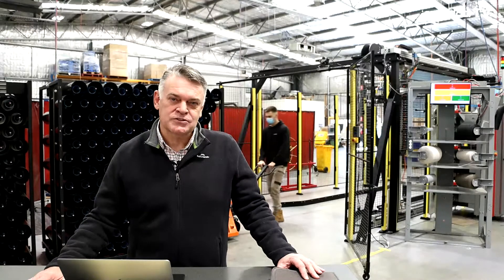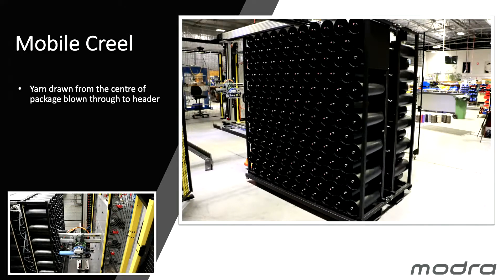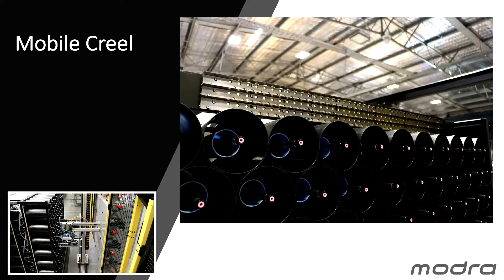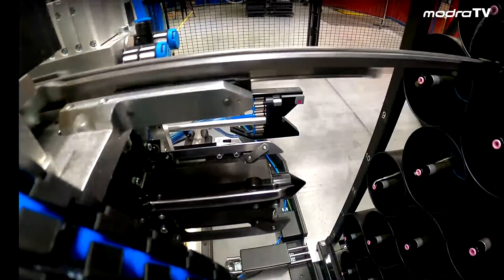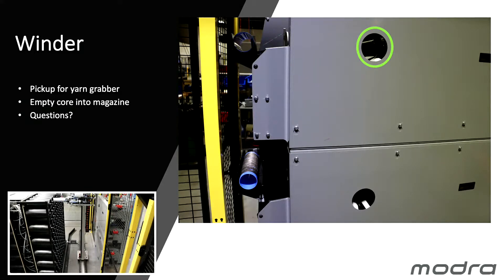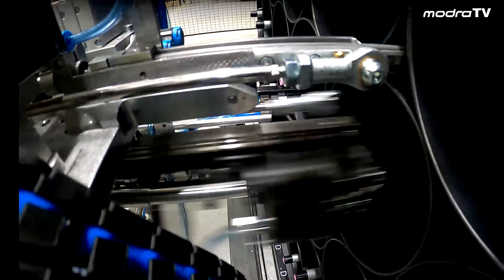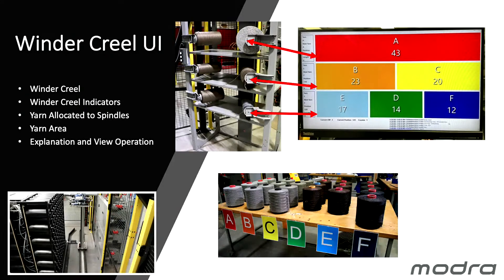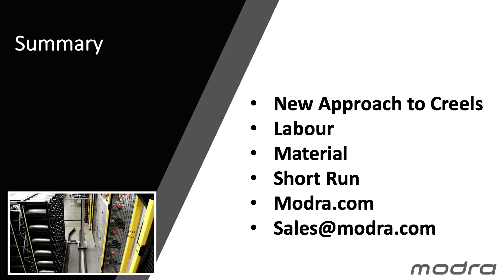Modra CreelMT Technical Overview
At Modra, we have a passion for engineering and technology. We are always looking to find good solutions to big problems.

Machinery to produce tufted carpets has been available for over 100 years, and great technological advances have been applied to tufting machines in that time.

The creel behind a tufting machine has not fundamentally changed in more than 100 years.  The conventional creel has not kept pace with the advances in tufting machines. For modern tufting machines with yarn control at each needle position, the conventional creel is a compromise. Creels are a bottleneck to the capabilities of modern tufting machines. A new solution is required to reduce labour, reduce waste, reduce changeover time, and allow shorter run sizes.

CreelMT from Modra Technology solves these big problems.

CreelMT is an automated winding, package loading and yarn blow through system. Mobile creels are brought to the off-line yarn loading station. Each yarn location in the mobile creel can be loaded with the required thread-up and precision wound up to 1000 grams per position.

The mobile creel is moved to the tufting machine and beam spliced into the tufting machine.

While the tufting machine is running, the next set of mobile creels can be prepared. Mobile Creels are standard or sized to suit customer requirements.